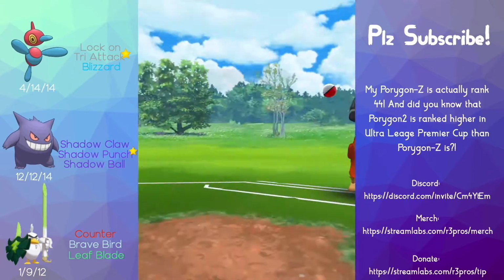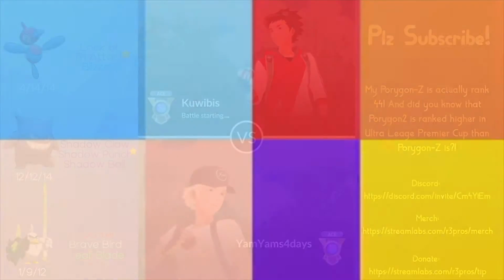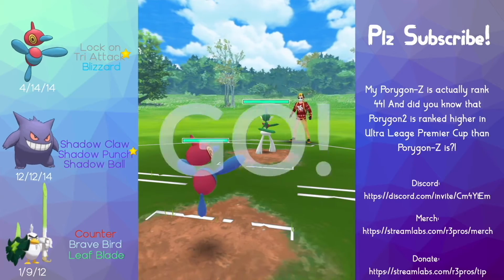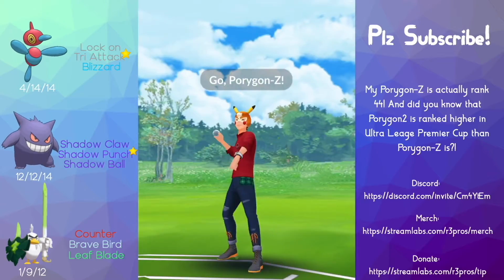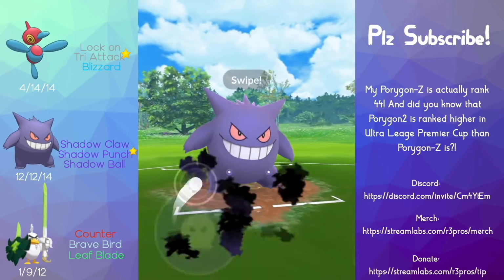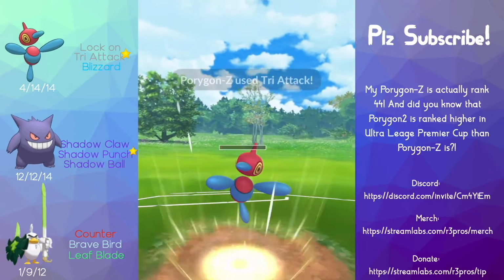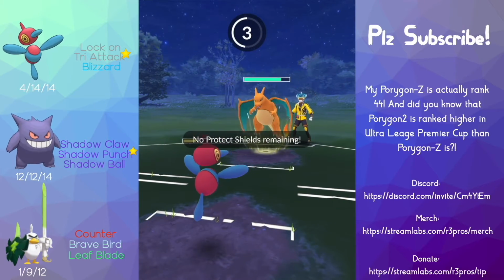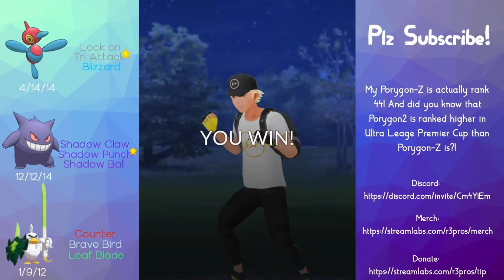Porygon-Z and Brave Bird Sirfetch'd Nuke 🔥 the Ultra League Premier Cup!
Hi guys, welcome back into another video and in today's video, we are going to be featuring Brave Bird Sirfetch'd and Porygon-Z nuke the Ultra League Premier Cup!

We are going to be running a team of Porygon-Z with the legacy move of Tri Attack, Gengar with the legacy move of Shadow Punch, and of course, Brave Bird Sirfetch'd! Overall, this team is very glassy, like last video's team, but the Tri Attack on Porygon-Z does have a 50% chance of lowering your opponent's defense and attack by one stage!

WE really appreciate the support that we have been getting lately because the Typhlosion video blew up!

Have FUN! :)

Our new website is up and running! Feel free to take a look!